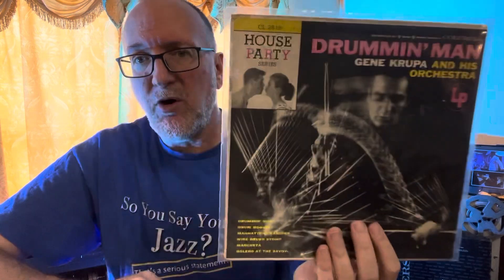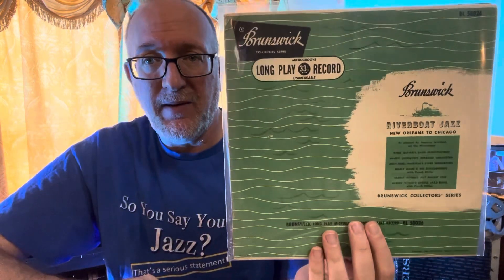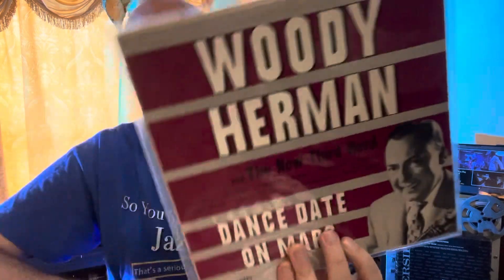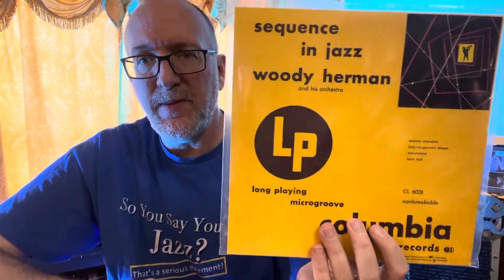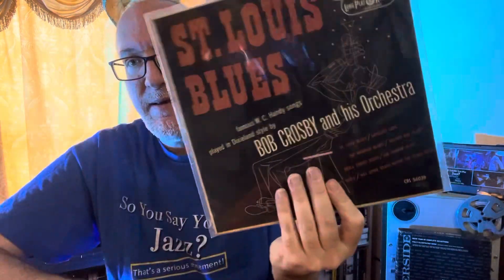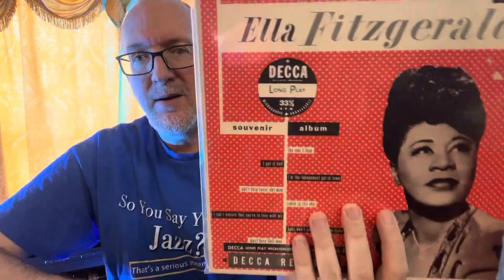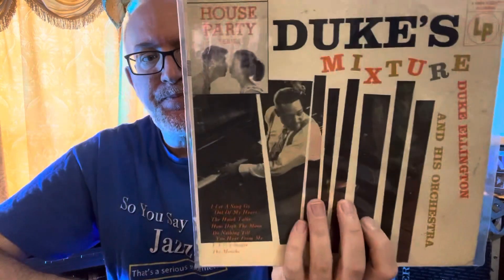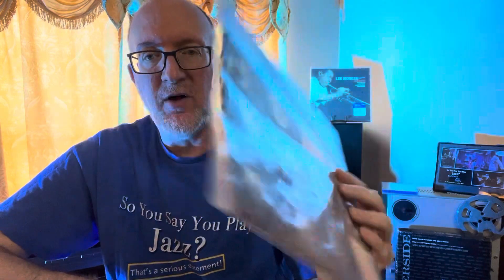Collecting Vintage 10” 33 1/3 Records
This is why I like to collect vintage 10" records!